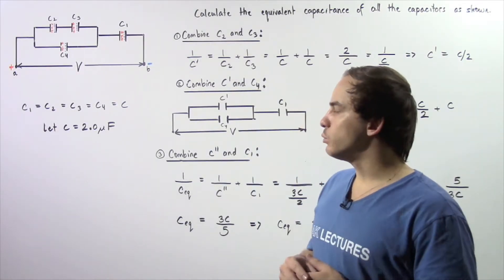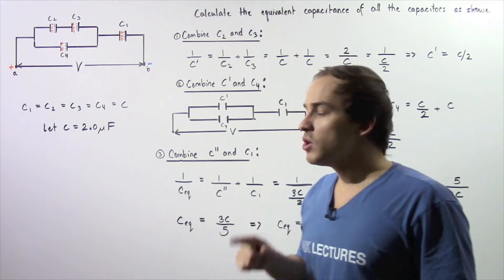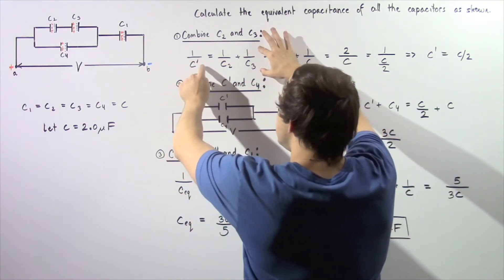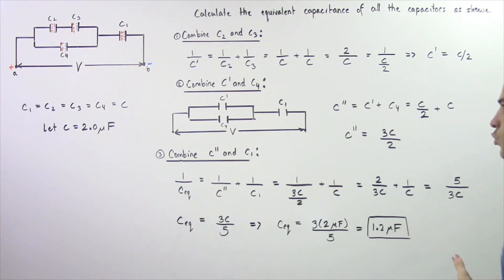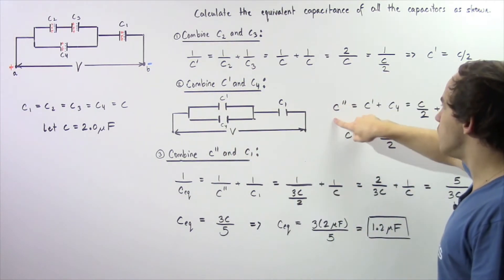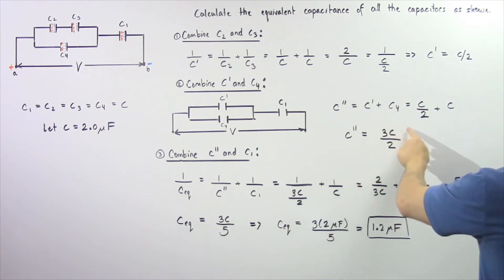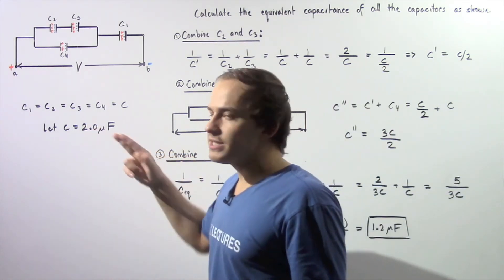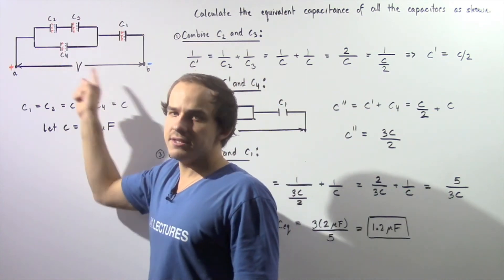Capacitors in Circuit Example # 5